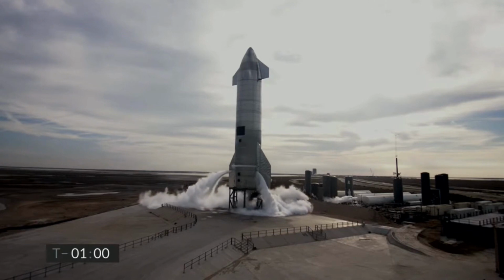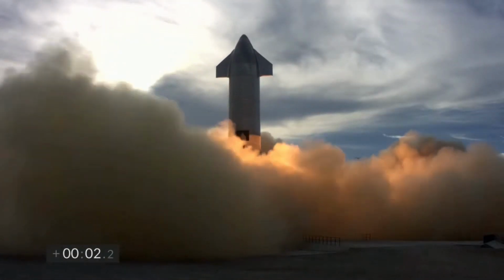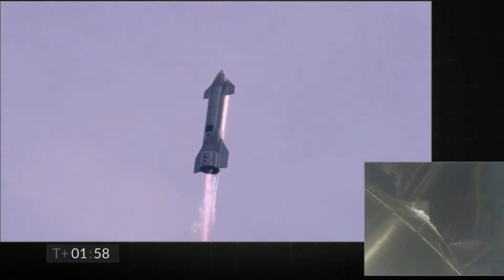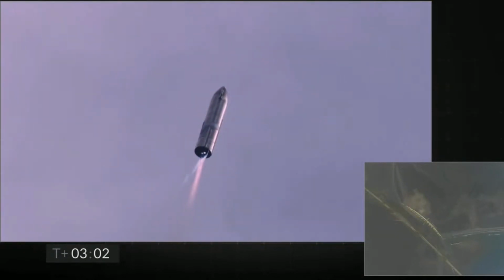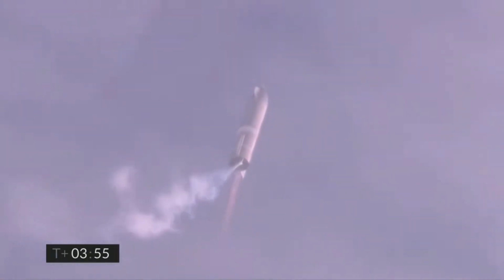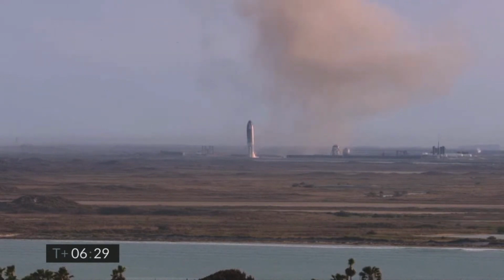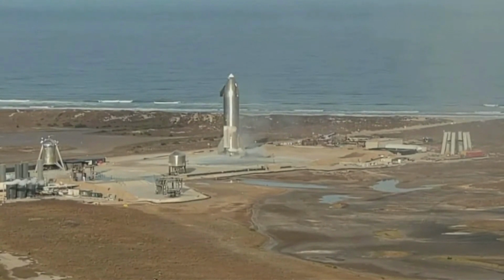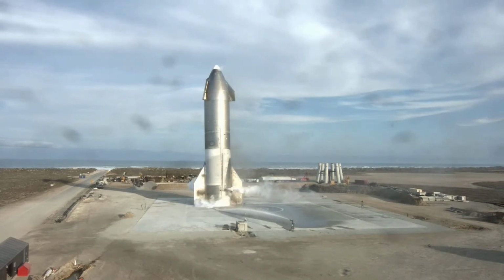SpaceX Video: Starship SN-10 Launch to Landing (2021)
SpaceX Starship 10 launch thru landing on March 3, 2021.